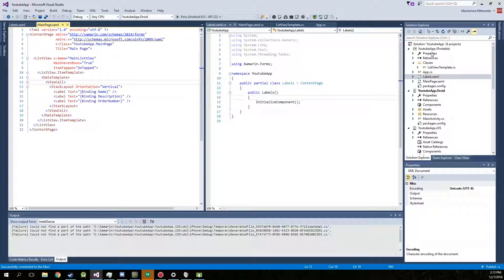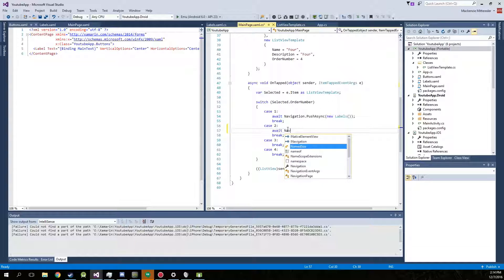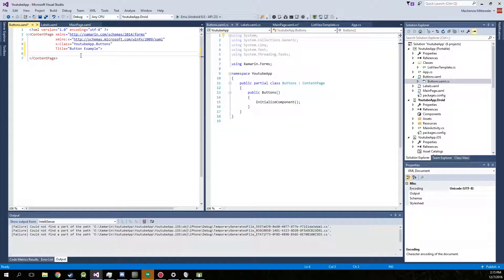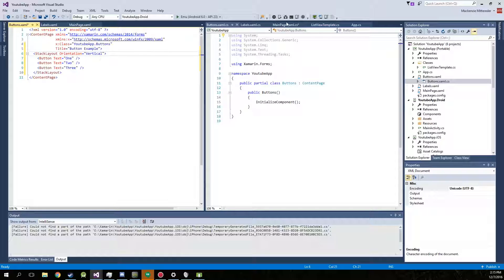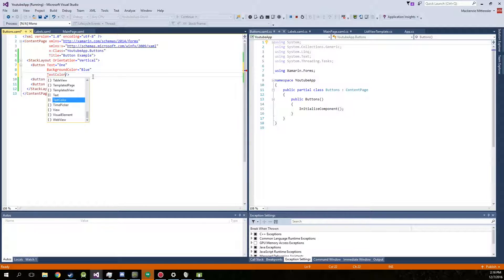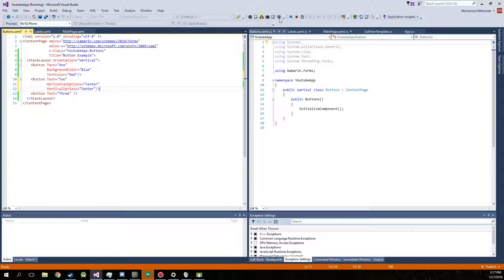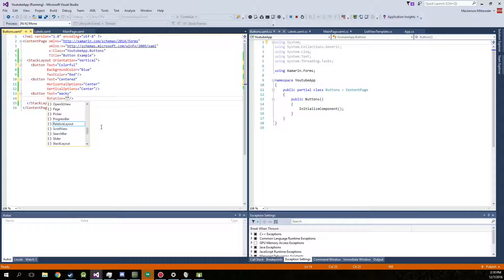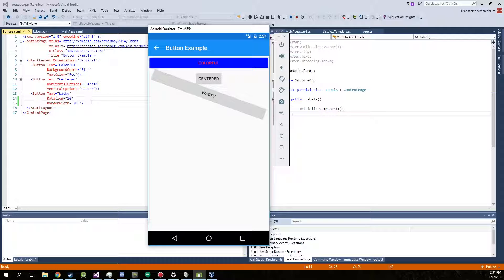Xamarin Tutorial for Beginners - Part 5 [Buttons]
Creating buttons and changing their properties.